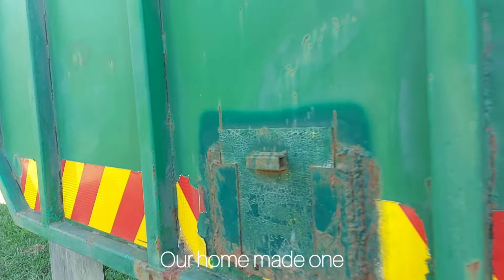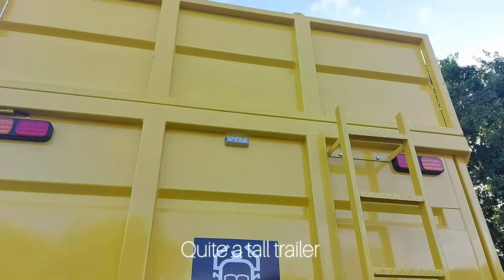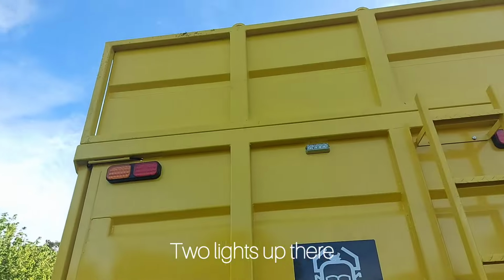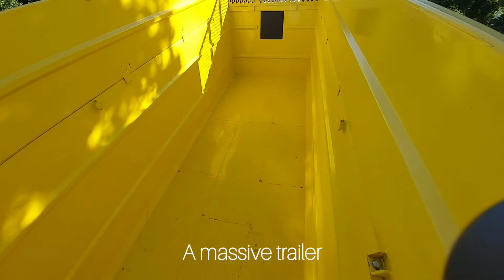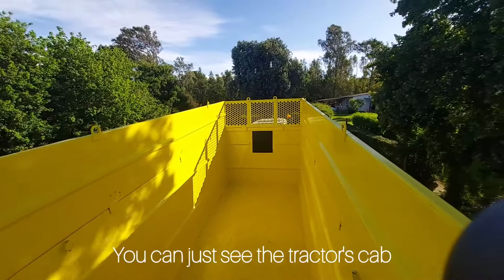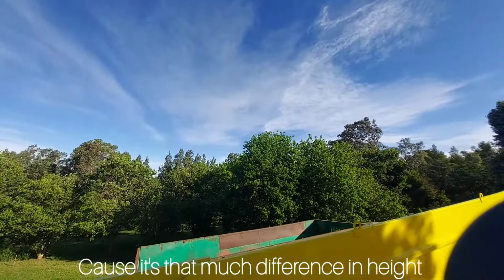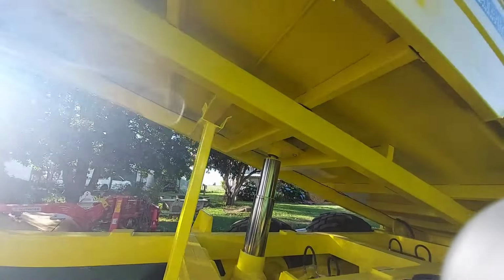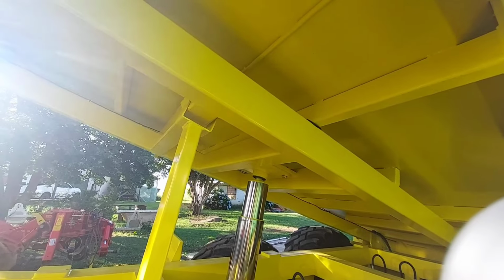New trailer. Silage 2025 is looking interesting...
A new trailer arrived with us this week. Makes things look interesting. This video is showing the unboxing and making of the trailer as it arrives and then comparing it to the old one. The pros and cons of trailers and gives you a look on how massive they can be.

Jedidiah Equipment made a very nice trailer.
Will give the Massey Ferguson 7495 a run for its money.